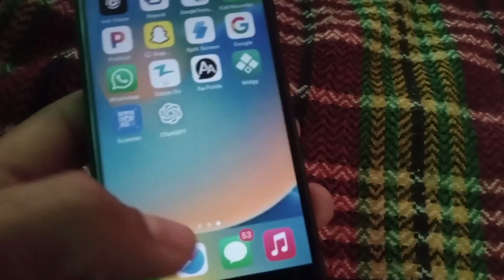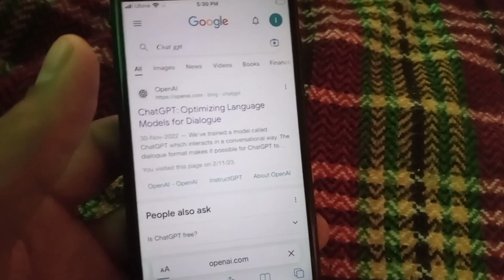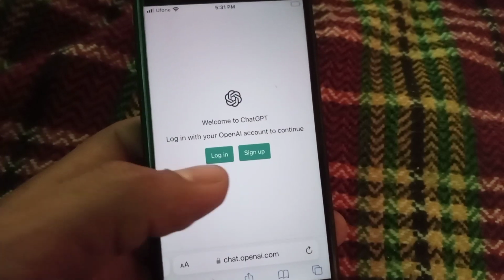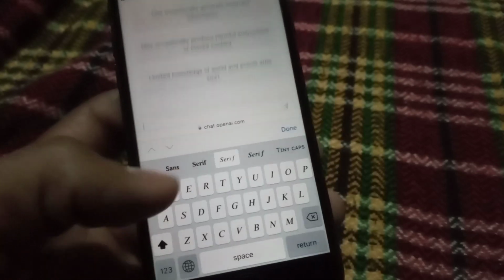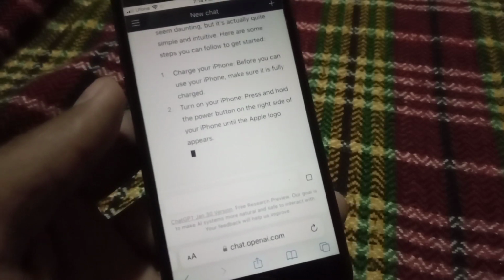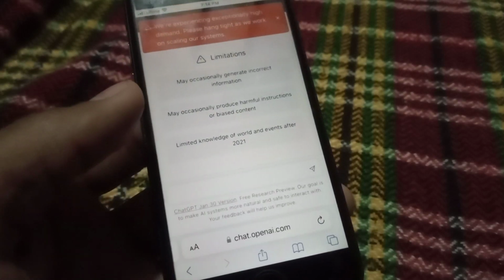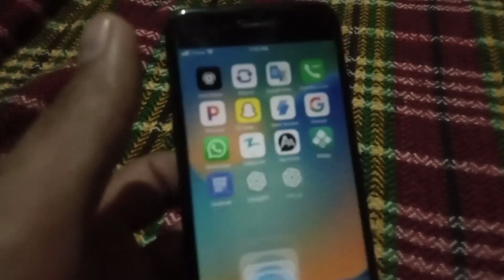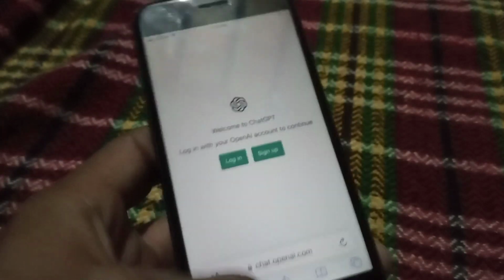How to download and install chat Gpt on iphone / chat gpt for ios